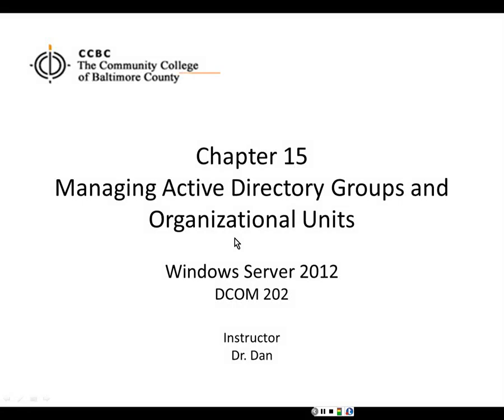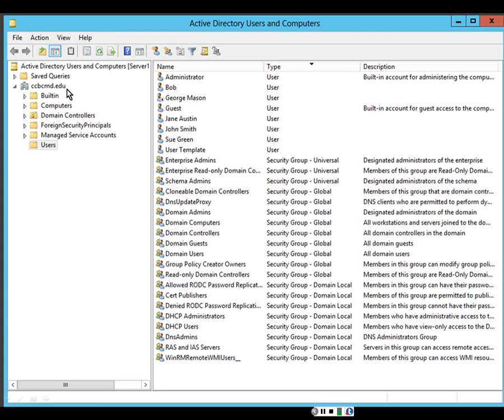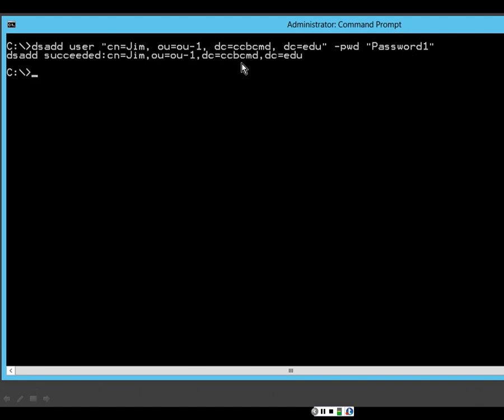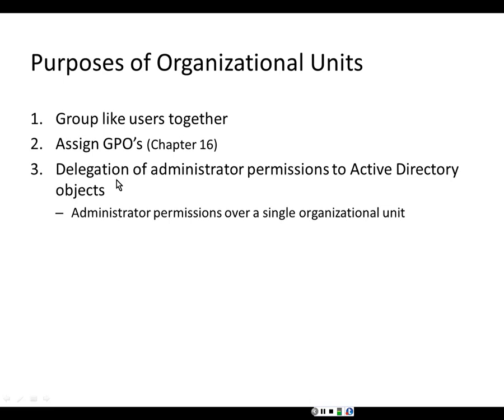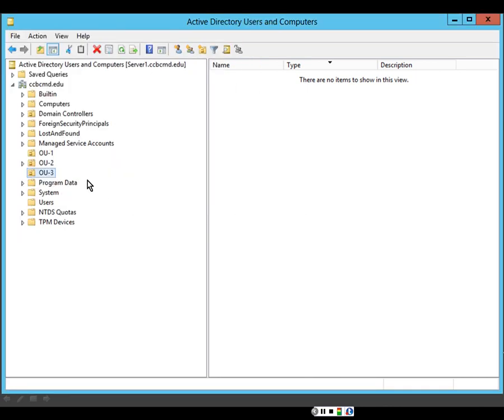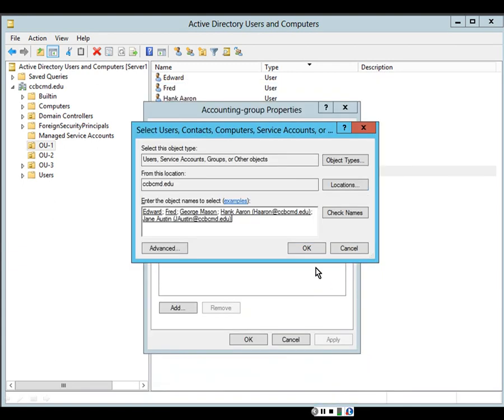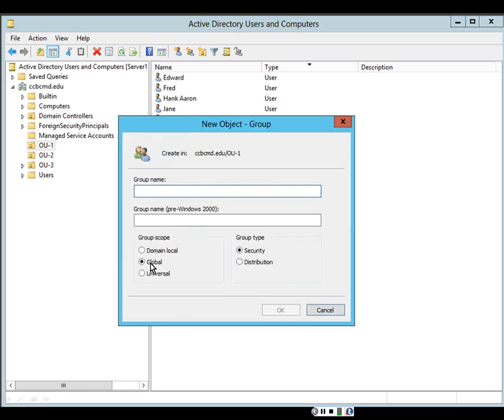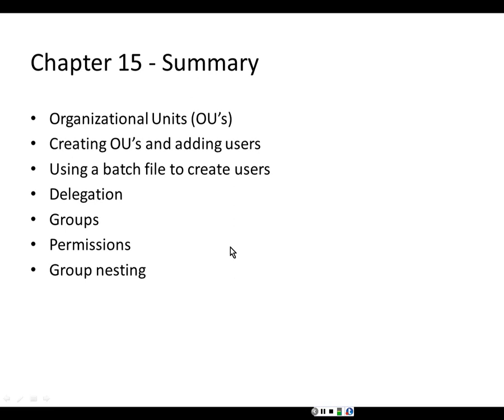dcom 202 ch15